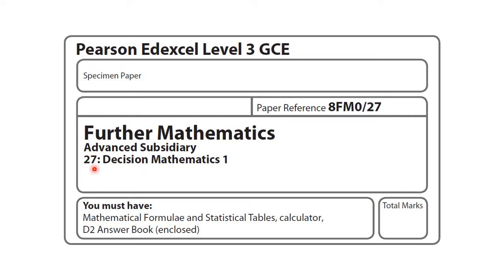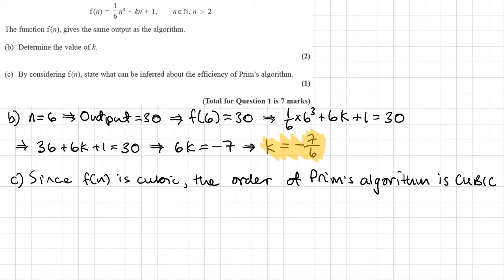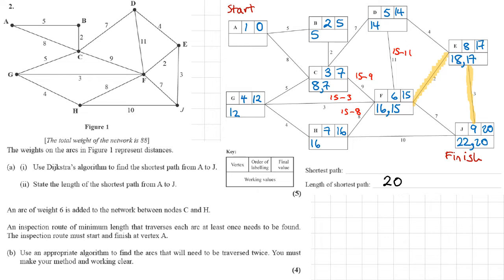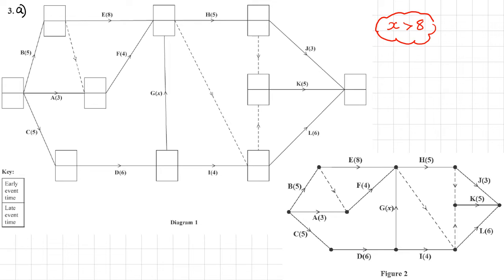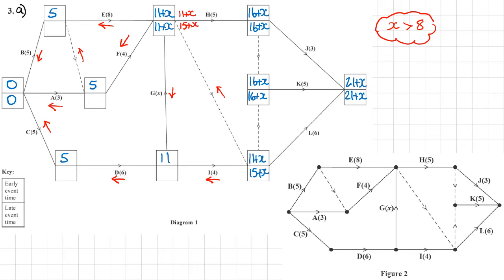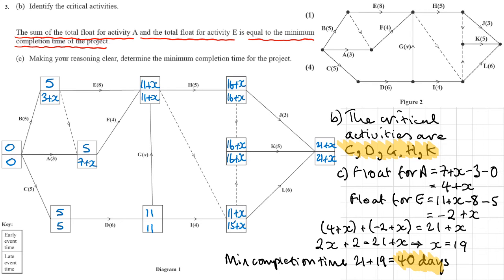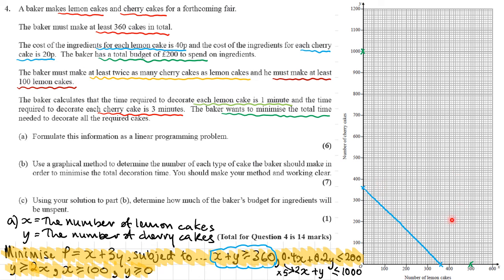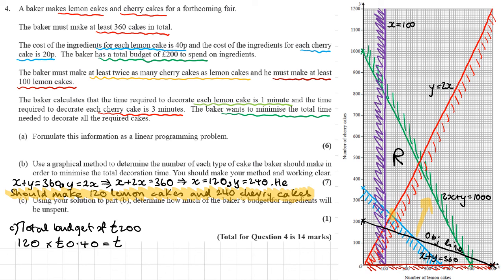AS Further Maths - Decision 1 (D1): Further Mathematics - Specimen paper (Edexcel)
A walkthrough of AS Further Maths Decision 1 (D1) Mathematics Specimen Paper by Edexcel
0:00 Intro
0:08 Question 1
7:31 Question 2
20:33 Question 3
35:58 Question 4